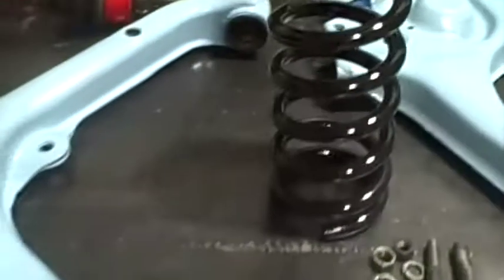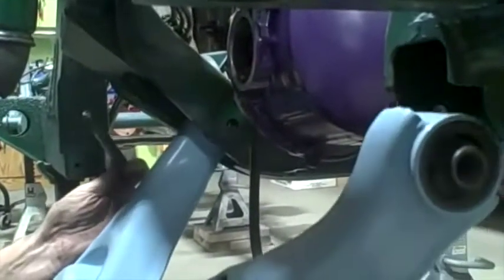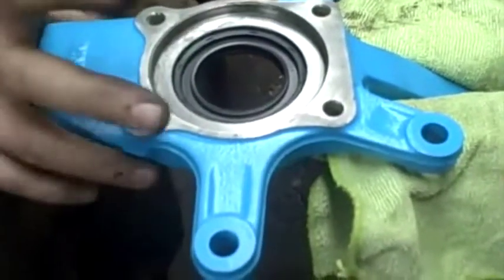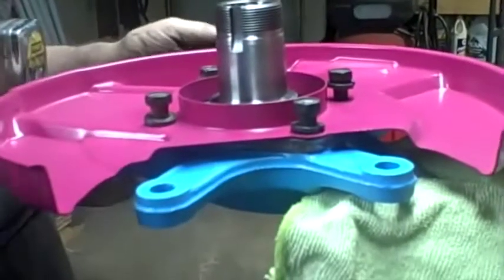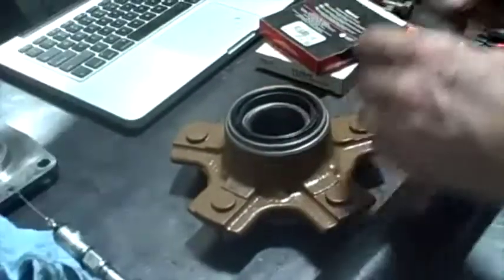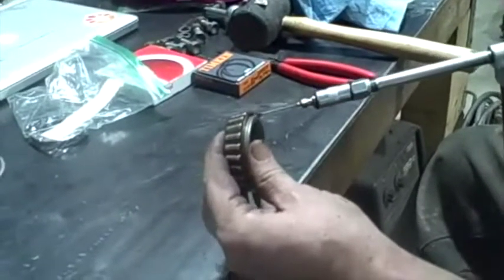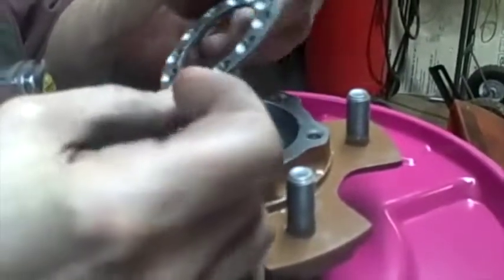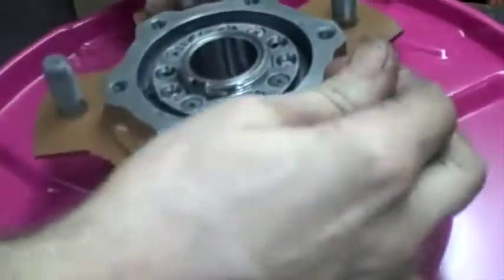Building My Car From Frame Up Episode 6 (rear swing arm, catalytic converter, front knuckle)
In this episode I start installing the front suspension and put the front knuckle assemblies together.